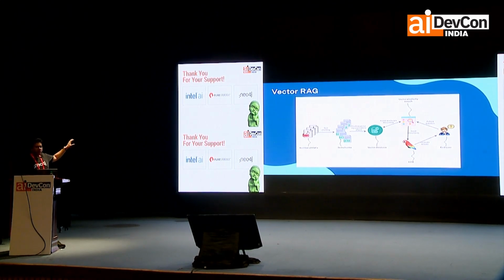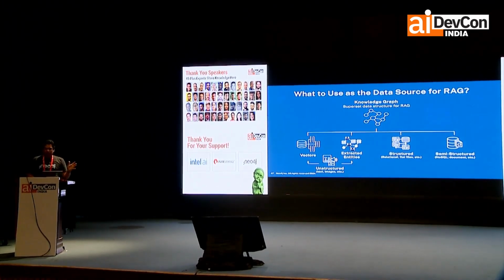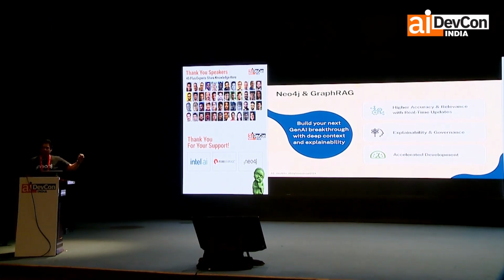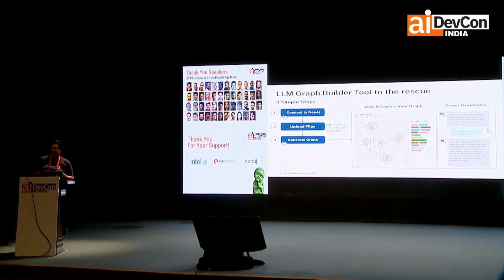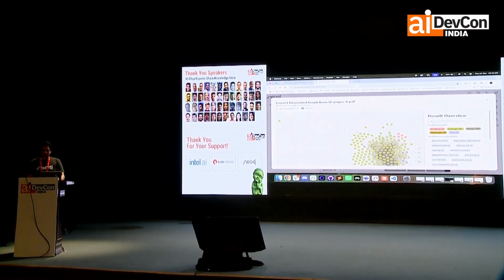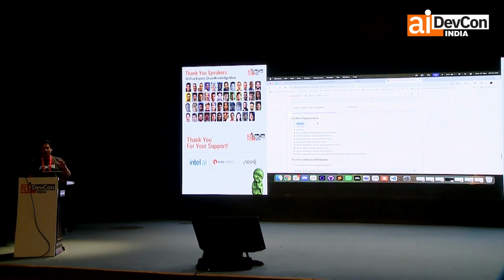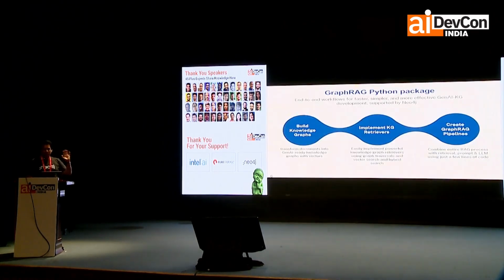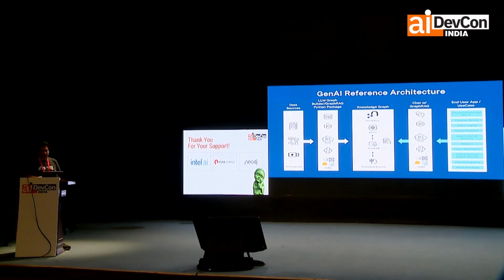Power Up LLMs with GraphRAG 🚀 | AI DevCon India 2025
Unlock the full potential of Large Language Models (LLMs) with GraphRAG – a next-gen approach that transforms your AI from generic to genius! 🤖✨

In this talk from AI DevCon India 2025, I dive into how Graph Retrieval-Augmented Generation (GraphRAG) enhances the factual accuracy, reasoning ability, and contextual understanding of LLMs by combining them with knowledge graphs.

🔍 What You’ll Learn:
- Why LLMs struggle with facts and reasoning
- How GraphRAG goes beyond traditional RAG (vector-based)
- Real-world examples: From chatbots to intelligent apps
- How knowledge graphs unlock deeper insight and context

🔥 Whether you're an ML engineer, data scientist, or curious technologist, this session gives you a practical roadmap to build factual, scalable, and smart AI systems.

💡 Timestamps:
00:00 – Intro
01:15 – The problem with traditional LLMs
04:30 – What is GraphRAG?
08:10 – GraphRAG vs Vector RAG
12:50 – Real-world use cases
17:30 – Live demo (if included)
22:00 – Q&A / Closing thoughts

👋 Speaker: Siddhant Agarwal – Community Builder | GDE (GenAI) | DevRel Lead APAC at Neo4j